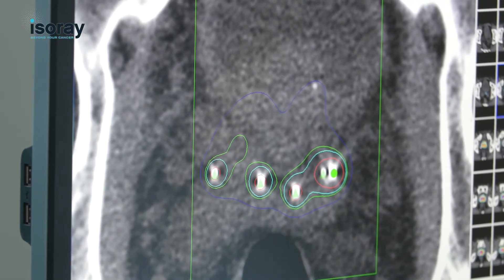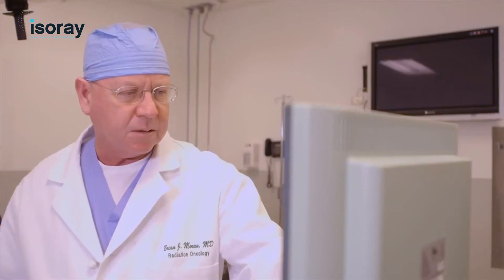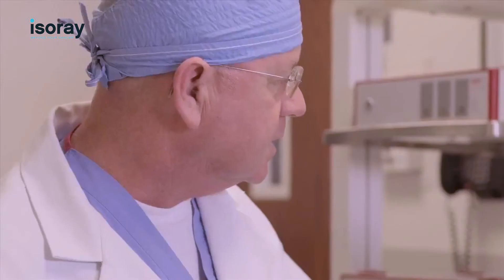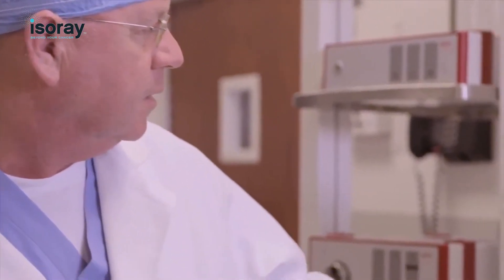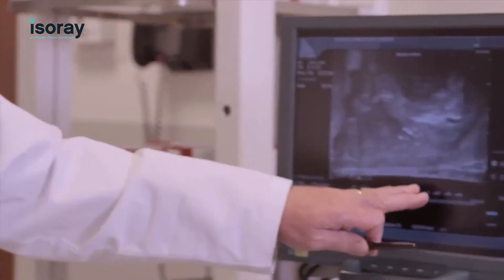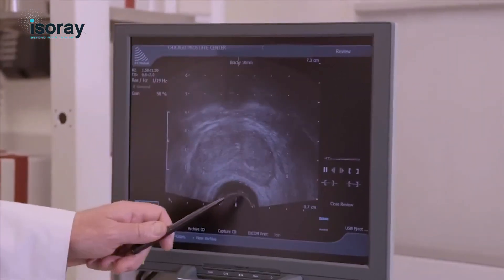Dr. Brian Moran on the Benefits of Brachytherapy for Prostate Cancer Patients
"When you really look at the data and speak to patients, brachytherapy has enormous value."

Medical Director of Chicago Prostate Cancer Center Dr. Brian Moran shares the latest findings on why brachytherapy offers excellent outcomes for prostate cancer patients.

Production credits: Isoray